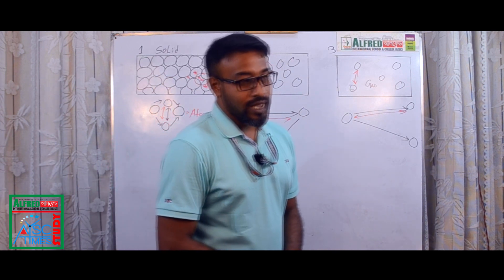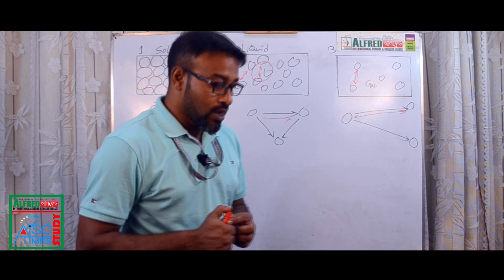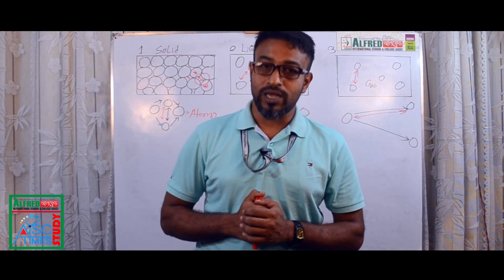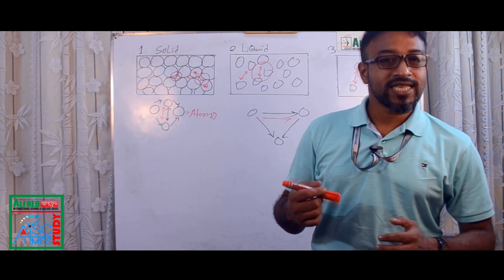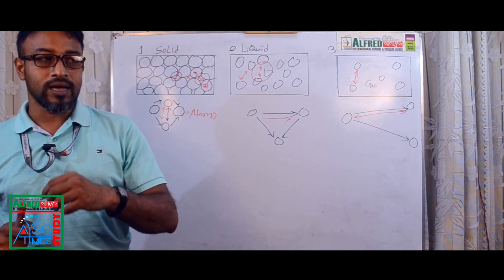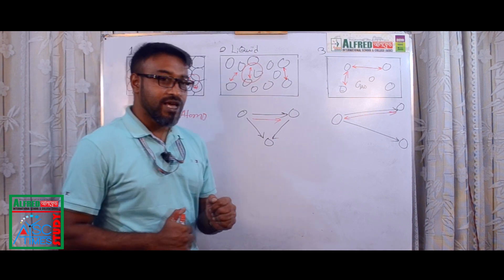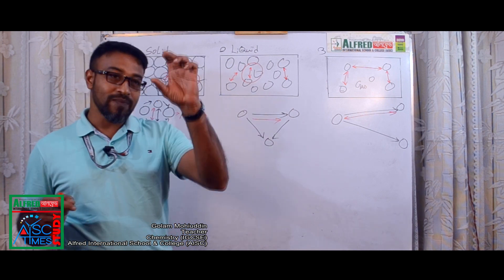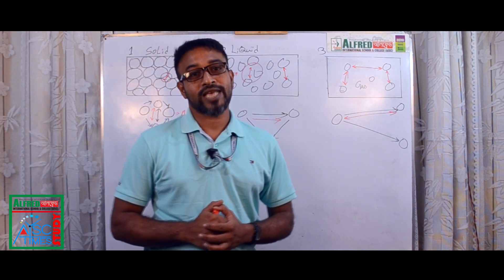Chemistry (Standard VIII) | Lecturer: Golam Mohiuddin | Online Class | Alfred Study Times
Subject : Chemistry
Lecturer: Golam Mohiuddin
Teacher
Alfred International School & College (AISC)

The First Full HD English Medium & English Version Online Class youtube Channel of Bangladesh.

Alfred International School & College (AISC) is the prominent English Medium and English Version School of Dhaka South. English Medium leading O’level (IGCSE) & A’level (IAL) and English Version Leading PEC, JSC & SSC. Edexcel High Achievers Award, The Daily Star Award, IGCSE & IAL World Highest Award winner institution. PEC, JSC Scholarship winner and A+ achieved in SSC Examination.

Alfred Study Times official YouTube channel of Alfred International School & College (AISC) is dedicated to providing the subject wise special class for English Medium and English Version Students. Our dedicated team of professionals work relentlessly to create & deliver international standard content for students. Alfred International School & College (AISC) is particularly known for its innovative approach & posh creative sense that sets it apart from the parents and guardians.

Alfred Study Times is a fully Education based youtube channel. we wants to serve you fresh Education. please stay with us and support to make wonderful video for you.

*** ANTI-PIRACY WARNING ***
This content is Copyright to Alfred Study Times. Legal action will be taken against those who violate the copyright of the following material presented!